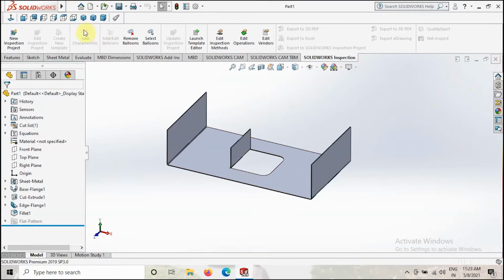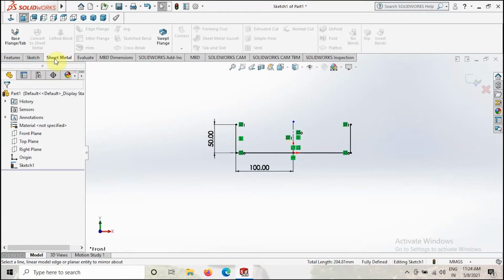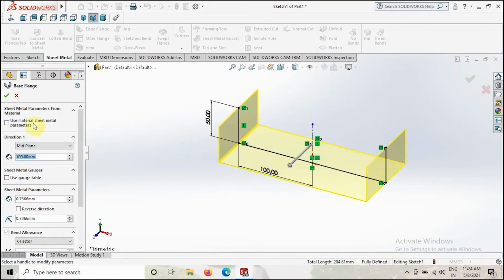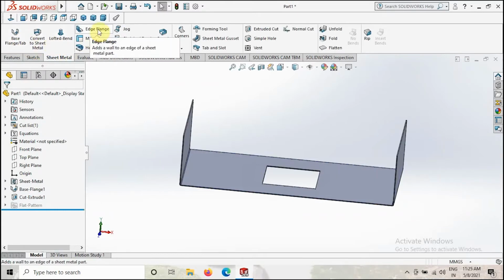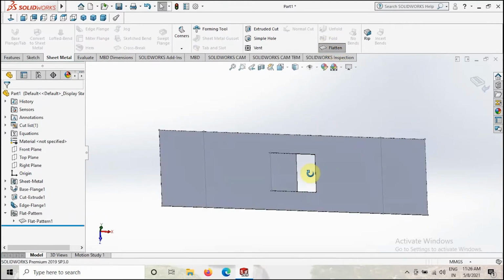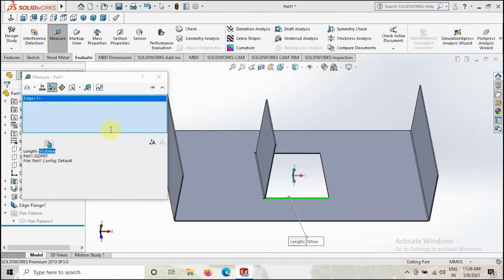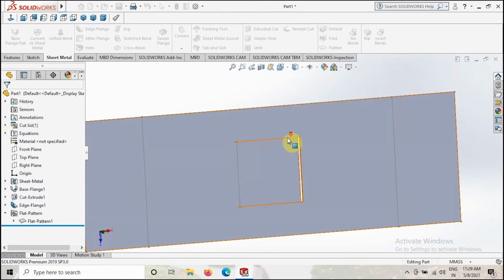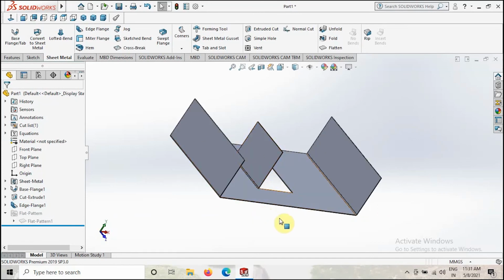HOW TO CREATE FLAT PATTERN IN SOLIDWORKS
IN THIS VIDEO WE WILL LEARN HOW TO DO THE FLAT PATTERN AND ALSO WE WILL DISCUS ABOUT THE BASIC PROBLEM WE FACE WHILE DOING FALT PATTERN